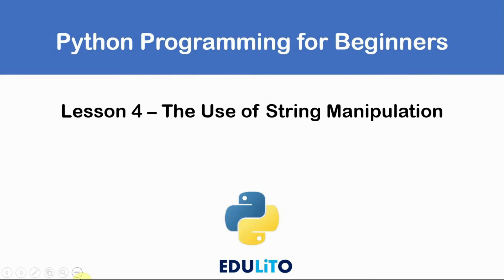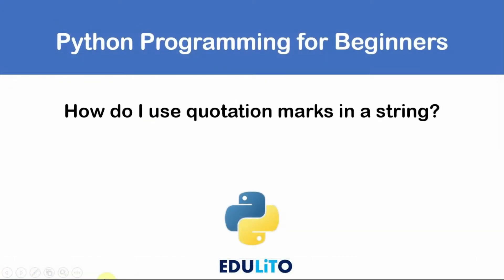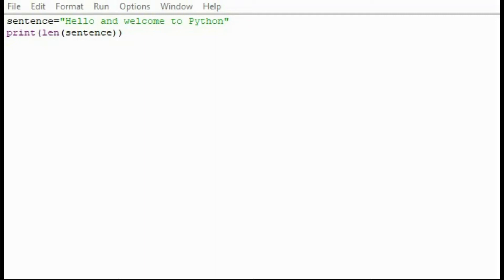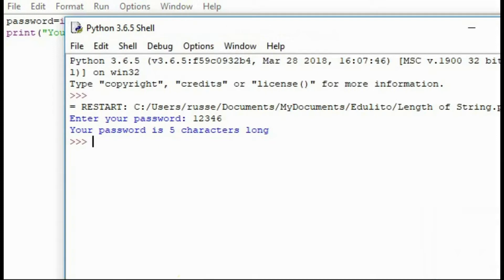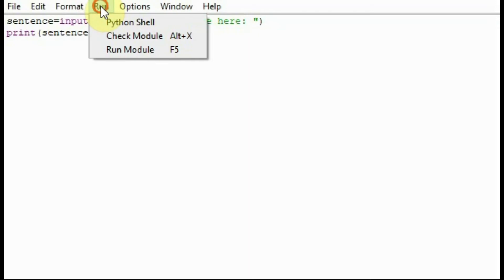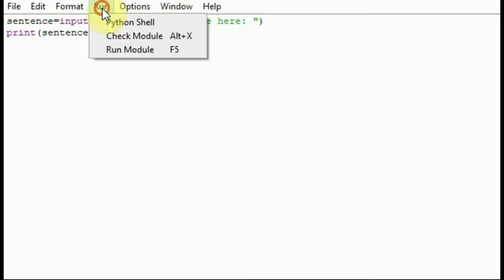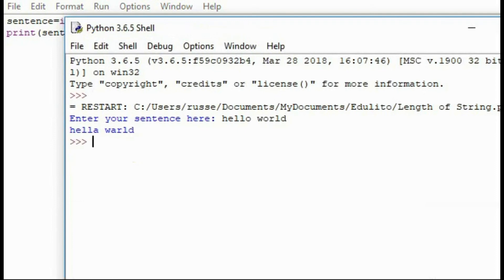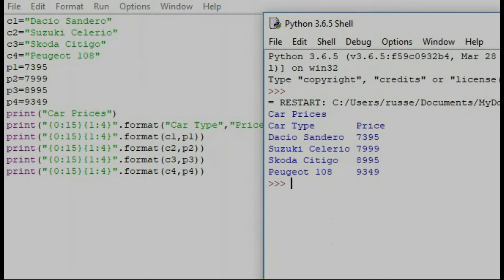Python Tutorial for Absolute Beginners #4 - The Use of String Manipulation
Lesson 4 - The Use of String Manipulation.
This lesson introduces string manipulation and explains how it is used in Python. It includes changing the case of a text string to upper case or lower case; finding the length of a string and how to use formatting to output a table of data.
Learn Python programming with this Python tutorial for beginners! This is the forth lesson in a series teaching Python Programming. It really starts at the very beginning. It's designed to be used by children and adults with no experience of programming.
Learn Python programming with this Python tutorial for beginners!

Tips:
1. Here is the playlist of this series
2. If you want to learn faster than I talk, I’d recommend 1.25x or 1.5x speed :)
3. Check the outline in the comment section below if you want to skip around.
4. Download the sample files here to follow along
5. Have fun! If anything is unclear, please let me know in a comment.

Outline (check the comment section for a clickable version):

There are 11 video tutorials including:
1. An introduction to programming with Python
2. The use of Variables
3. The use of Data Types
4. The use of Text Manipulation
5. The use of Relational and Boolean Operators
6. The use of Sequence and Selection
7. The use of Iteration
8. The use of Lists (Arrays)
9. The use of 2D Lists (Arrays)
10. File Handling Operations
11. The use of Functions and Procedures